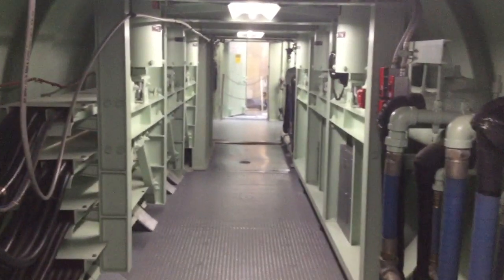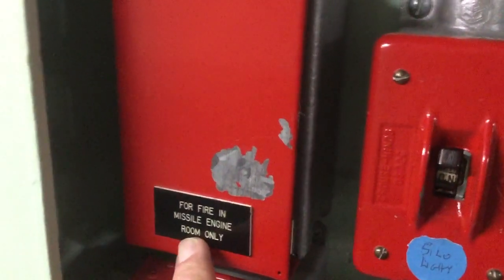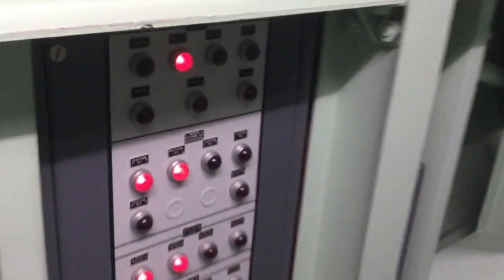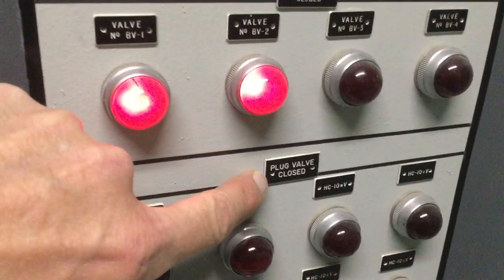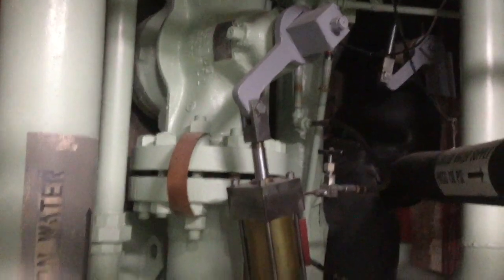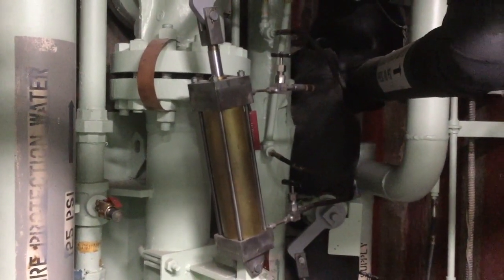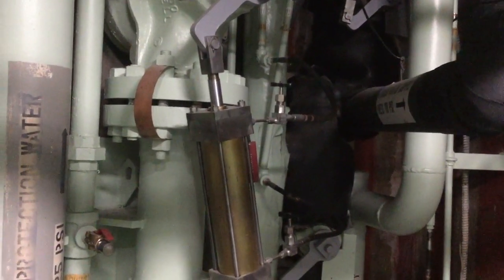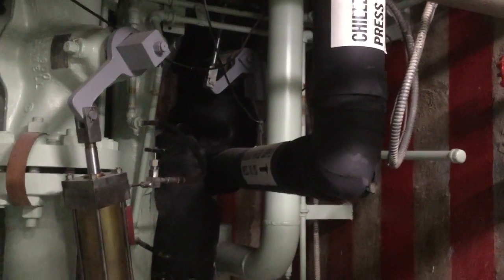Titan Missile Museum: Plug Valves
Plumbing lines could be shut off to prevent shockwaves from entering the complex via piping to or from the outside world. This was done with pneumatically actuated valves called plug valves.